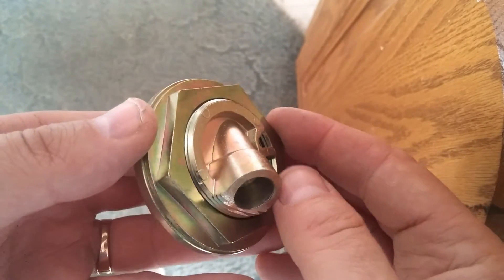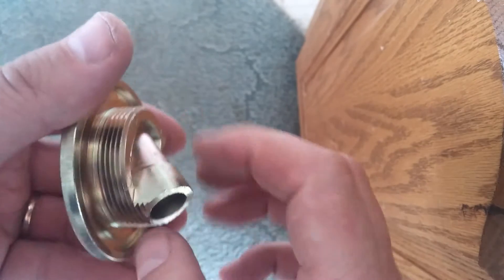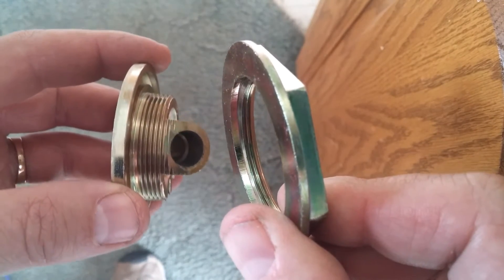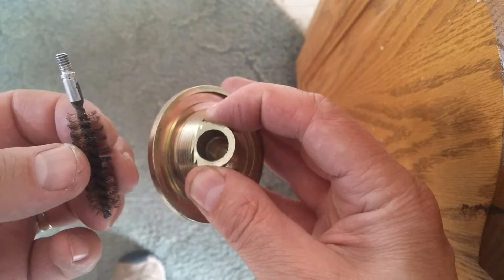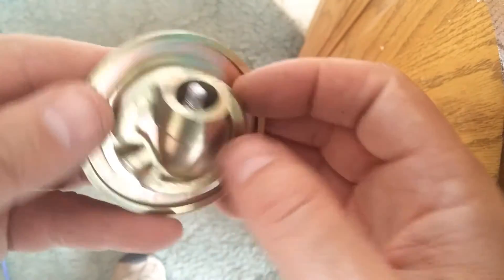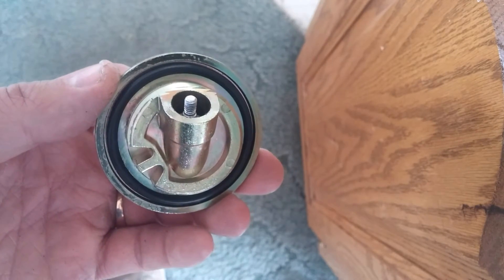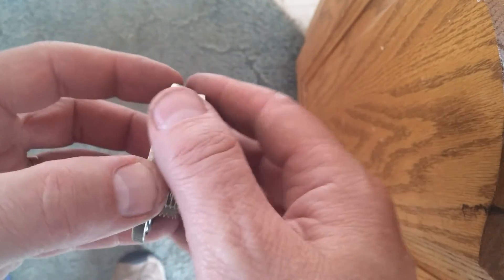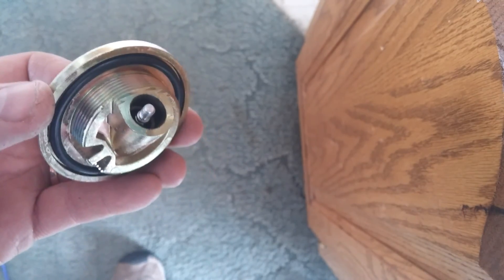Fix for Oil Leak Dipstick 7.3L Diesel Powerstroke 1994-200x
Dorman 904-256 Dipstick Nut and Flange for 7.3L Powerstroke

The nut DOES fit on the existing flange, but the oring the dorman comes with doesn't work, its too thin.